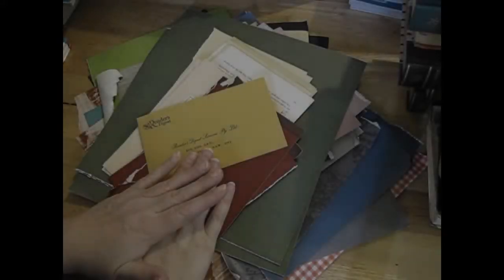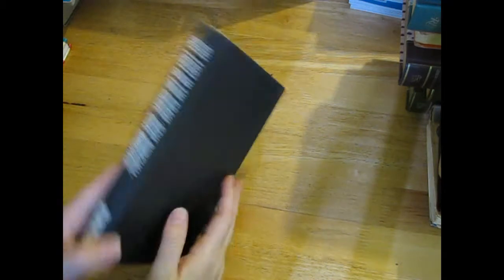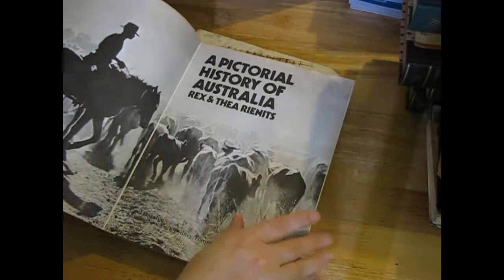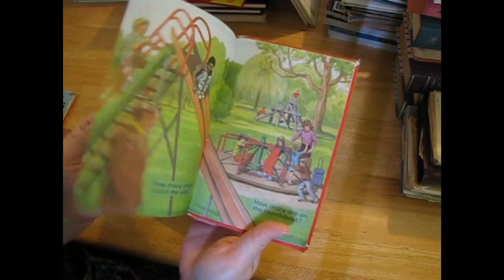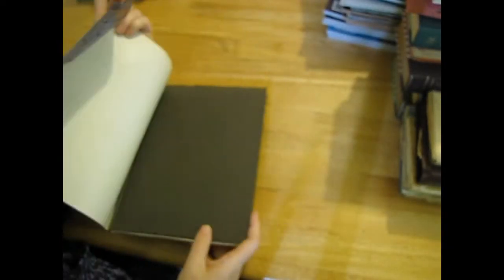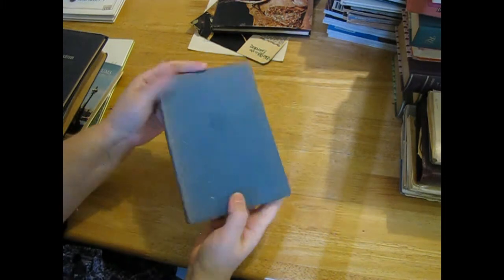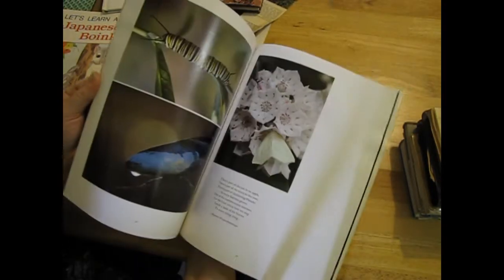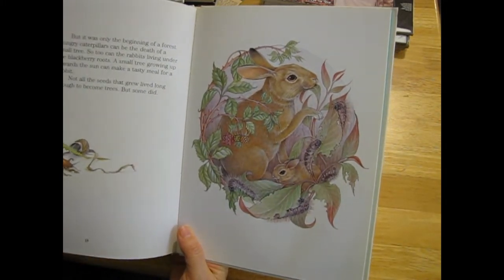Friday Book Haul for Junk Journal Making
Hi guys, here are this weeks books from the recycling bins. Grab a coffee, tea or alcoholic beverage to get through this lot - it's a biggie ;) Have a great time xxx